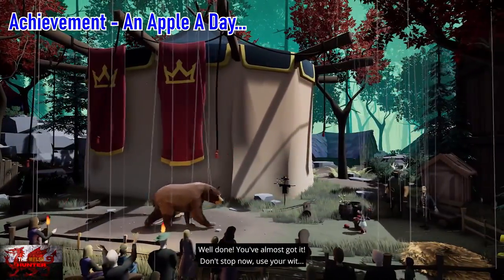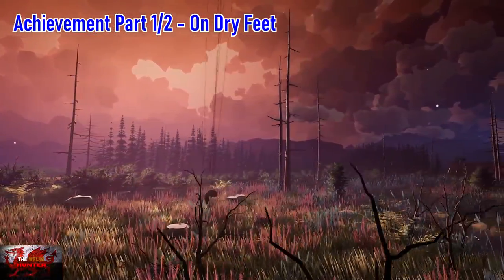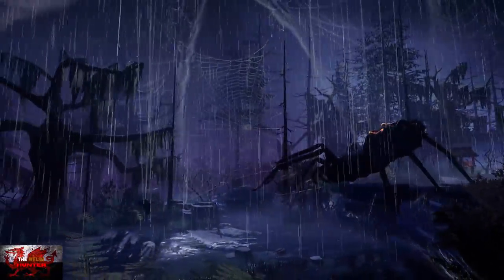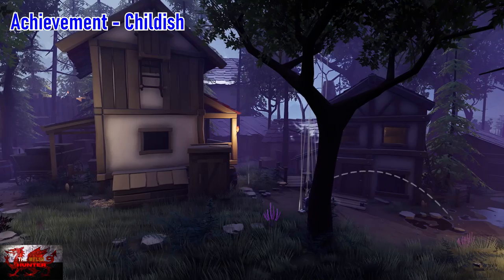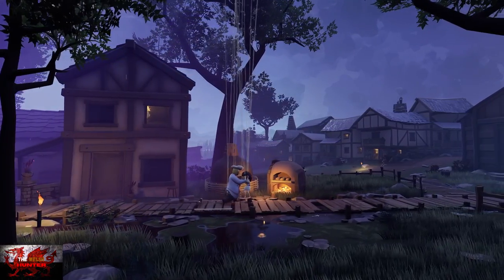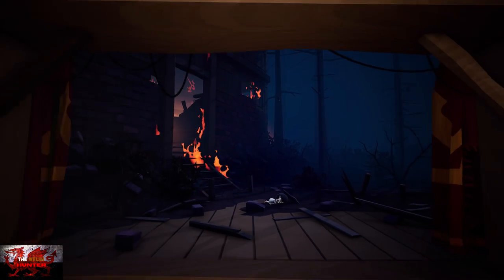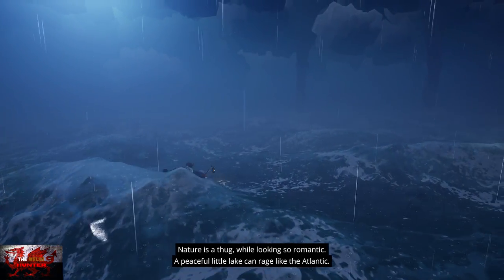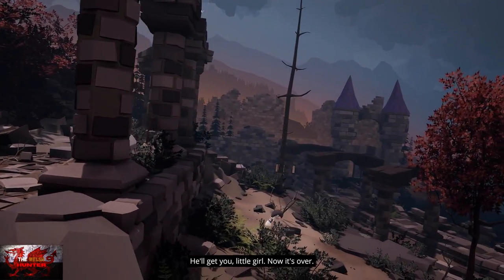A Jugglers Tale - 100% Achievement/Trophy Guide & FULL Walkthrough!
Welcome to my 100% Achievement/Trophy Guide for A Jugglers Tale.
A game developed by Kaleidoscube, Published by mixtvision digital & is available to you for just £12.99
By the way, A HUGE shoutout and thanks to for devs & Publisher providing me the code in which to bring you this guide!

So we play as abby, a young puppet girl enslaved by the circus as we fight to escape and fight for our right.. to paaaaaartyyyy!
It is a brilliant tale with epic scenery and awesome gameplay.
Although its only around an hour or so long, a lot of action gets jam packed into it

TimG84
Khost
TschanSchpange1
TonySki

Big Love!